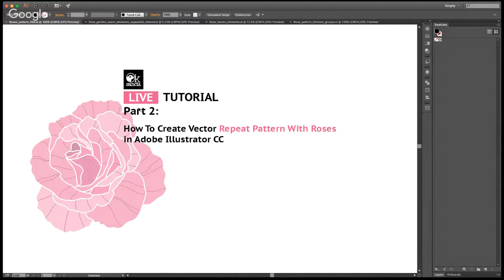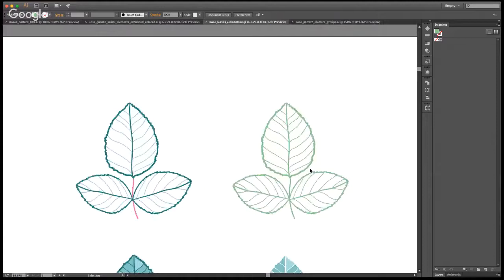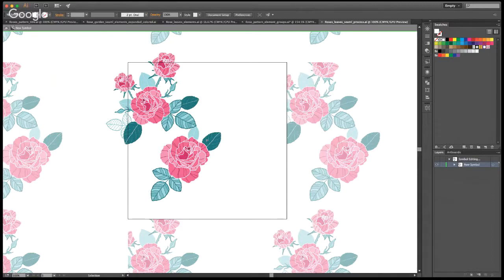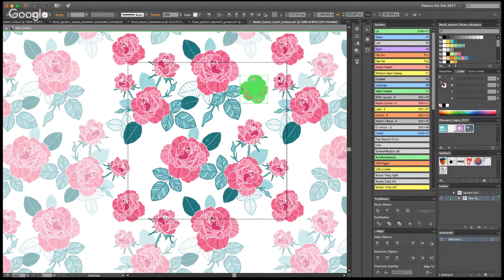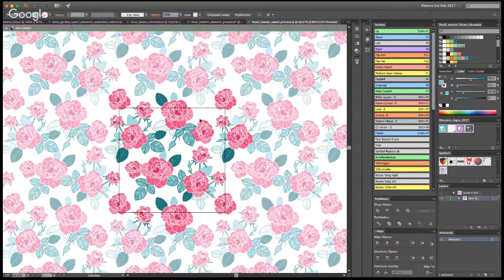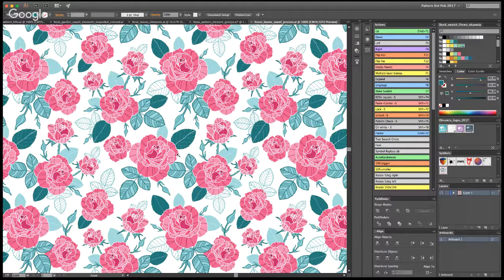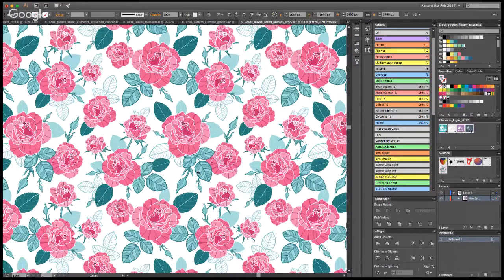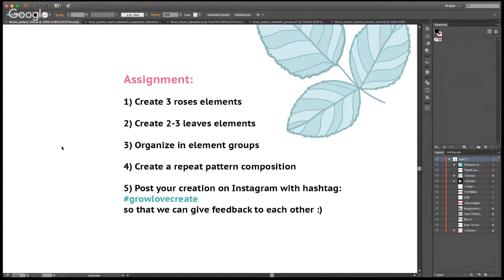LIVE Tutorial Part 2: How to Create Vector Repeat Pattern With Roses in Adobe Illustrator CC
LIVE Tutorial Part 2: How to Create Vector Repeat Pattern With Roses in Adobe Illustrator CC. I am a freelance textile designer and if you have questions or need further help finding great vector repeat patterns, please and get in touch!

In this video tutorial, I talk about my process of creating vector repeat pattern design with roses elements for my vector repeat pattern designs and textile design projects. We will use vector elements, illustrations, of beautiful roses we created in

★ Here is my Playlist with Roses Patterns Live Video Tutorial Series

✿ MY ONLINE COURSE: MULTIPLY YOUR PATTERNS: 15 Practical Ideas for Growing Your Vector Pattern Portfolio, online course on Skillshare (watch the course and get 2 months free if you are new to Skillshare with my referral link)

★ BONUS: Want to learn my system for growing your repeat pattern portfolio 15x faster?

If you are interested in learning how to create beautiful floral vector repeat patterns with roses for your vector repeat patterns, textile design, and surface pattern design, then this video tutorial is for you.

★ Tech TOOLS that I use:

1) Adobe Illustrator CC 2015

2) iMac

3) Wacom Intuos 4 Pen Tablet - current version is Wacom Intuos Pro Pen and Touch Small Tablet

4) Logitech Wireless Mouse

I am talking about and showing:

1) How to add leaves vector elements and create different versions of the same element.

2) How to set up your vector workspace for creating vector repeat patterns with roses for vector repeat pattern designs and textile design project.

3) How to create groups of elements of vector roses in Adobe Illustrator CC.

4) How to create a repeat composition using my own template (or you can use Pattern Tool in Adobe Illustrator)

5) How to plan your elements and see the potential of each vector element you create to speed up your process of creation of vector repeat patterns significantly. This method has really helped me to create 5000+ vector repeat pattern designs in a matter of only a few years.

6) Bonus assignment:

1. Create 3 roses elements

2. Create 2-3 leaves elements

3. Organize in element groups

4. Create a repeat pattern composition

5. Post your creation on Instagram with the hashtag:
growlovecreate so that we can give feedback to each other :)

Hope this video tutorial was helpful for you to get you started drawing beautiful roses, flowers, and other elements in Adobe Illustrator CC for your vector repeat pattern design and textile design projects.

ABOUT ME:

Hi! My name is Oksana. I am an artist, textile designer, and a creative soul. I help entrepreneurs envision and design beautiful products that will wow and connect with their customers. I am also passionate about sharing my experience of running a textile design business with fellow creatives.